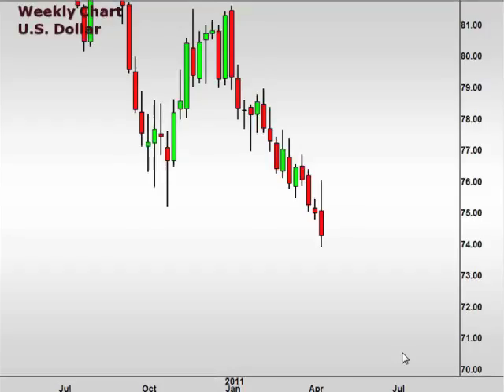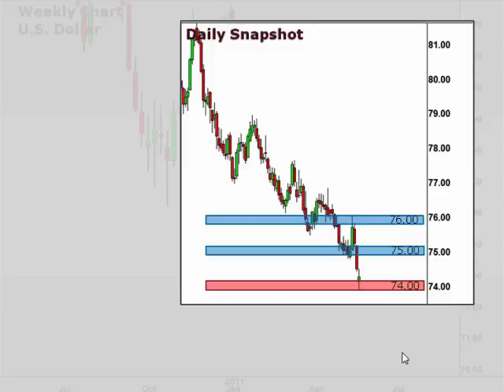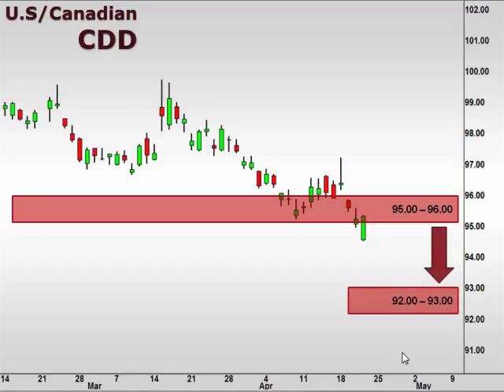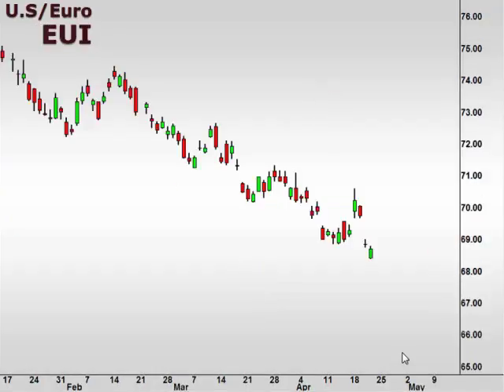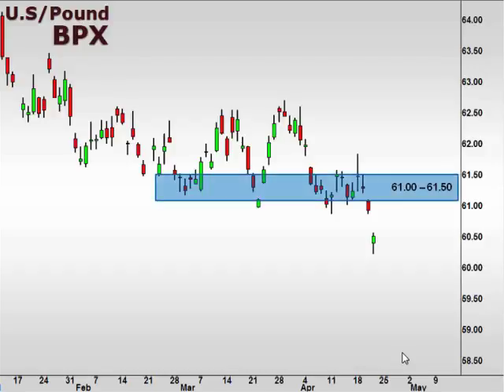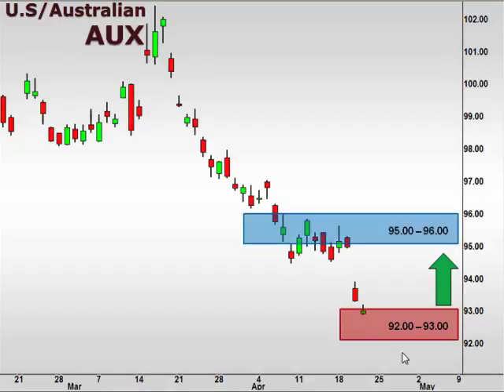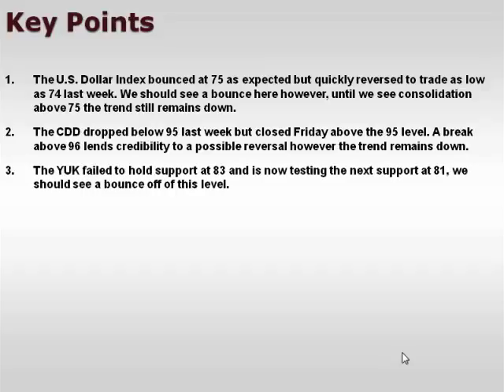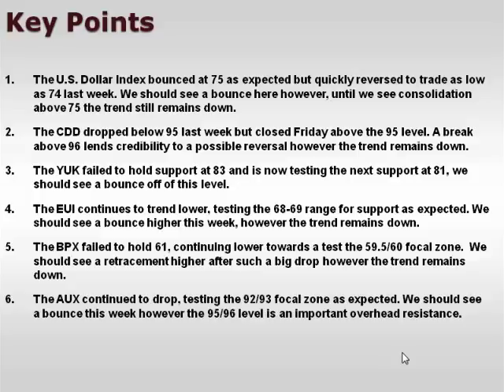4/25/2011 FX Options Weekly Outlook